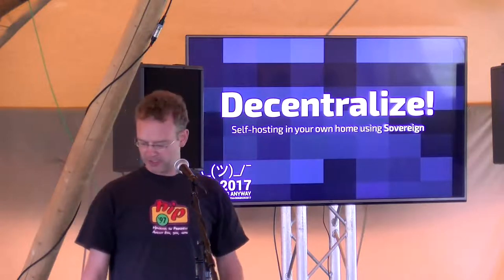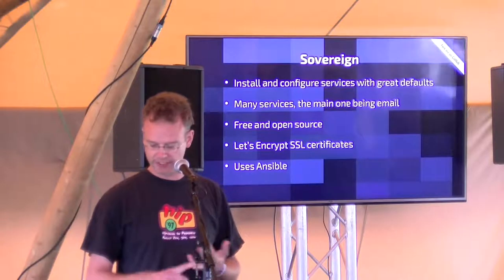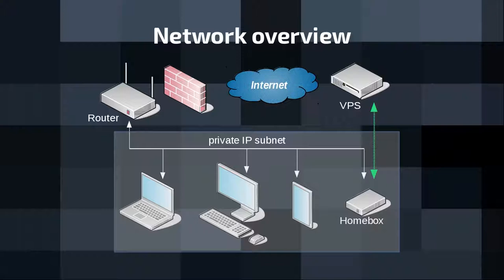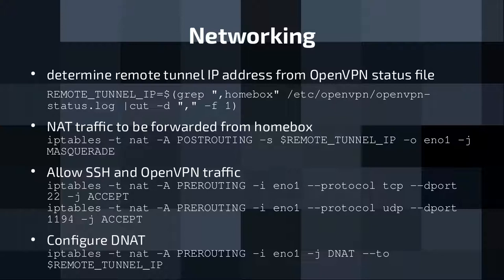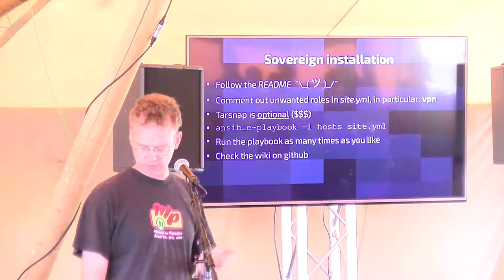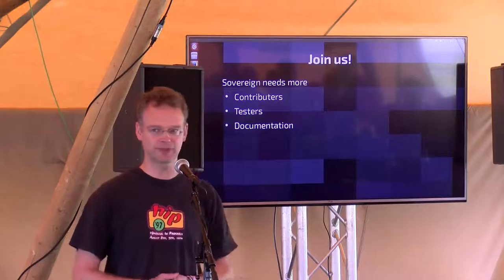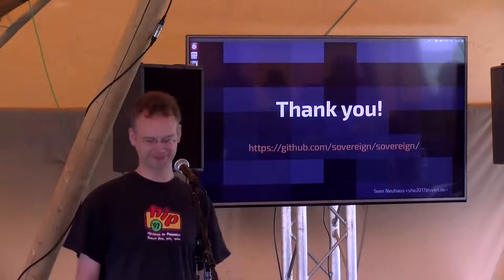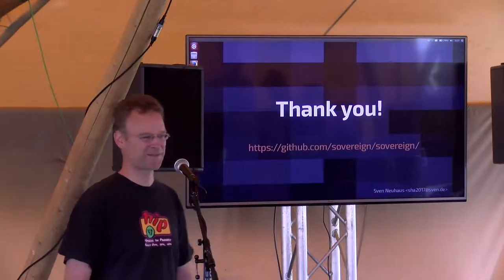Decentralize! Self-hosting in your own home using Sovereign (SHA2017)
act up on decentralization

Centralized services enable mass surveillance, control and censorship. Decentralization on the other hand can be laborious. The Sovereign project makes it easy to run your own dirt-cheap dedicated server for mail and many other services.

Sven Neuhaus